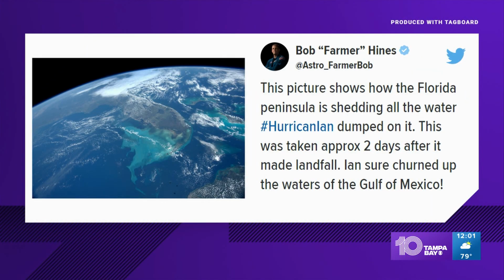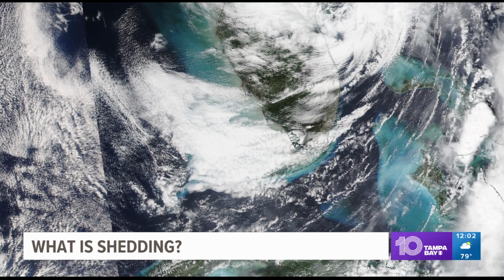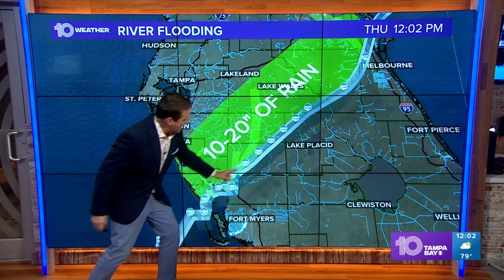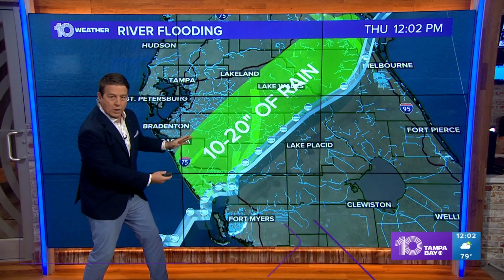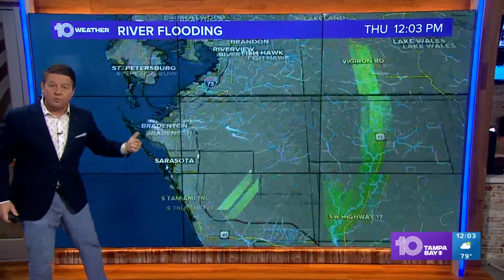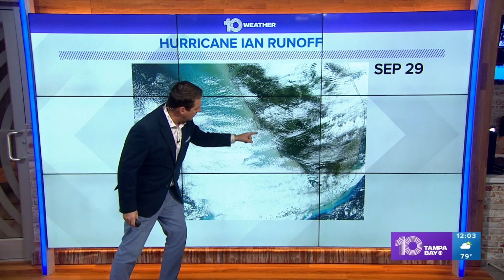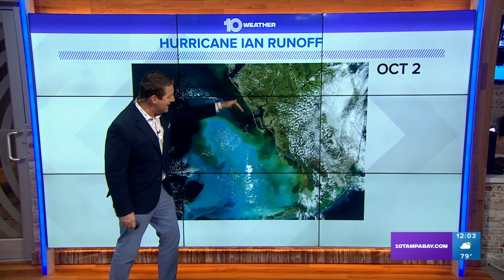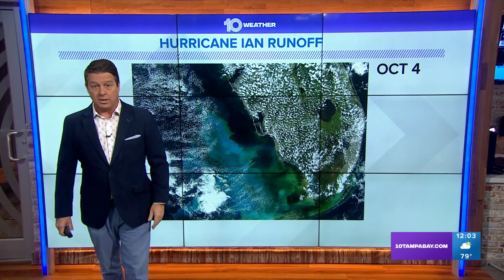Florida 'shedding' all the water Hurricane Ian dumped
The rivers are emptying all the water Hurricane Ian dumped. It's a phenomenon called "shedding."